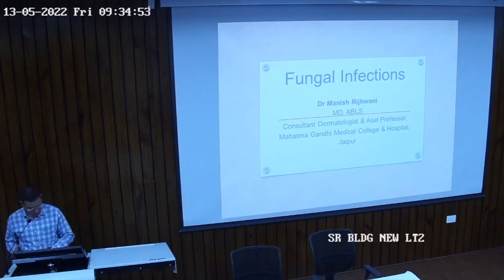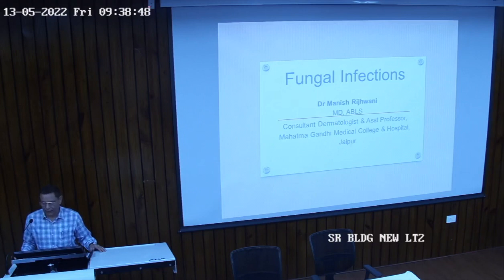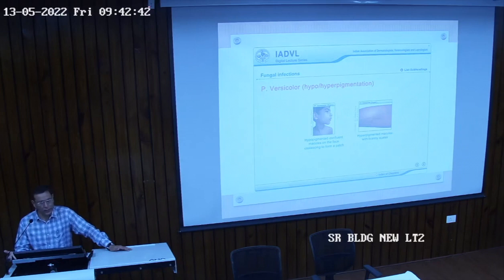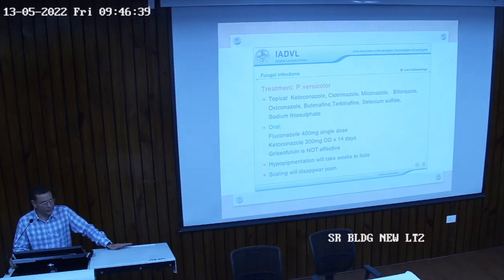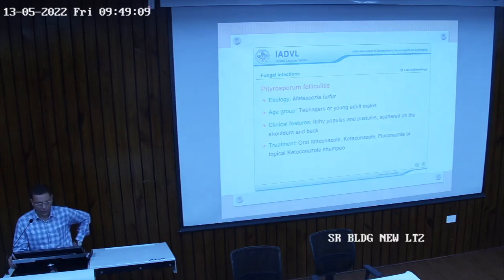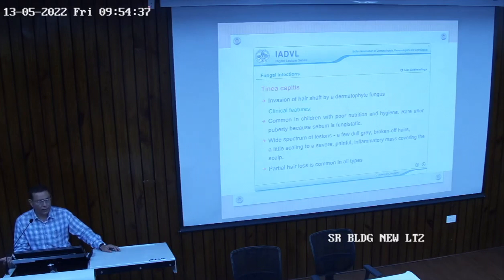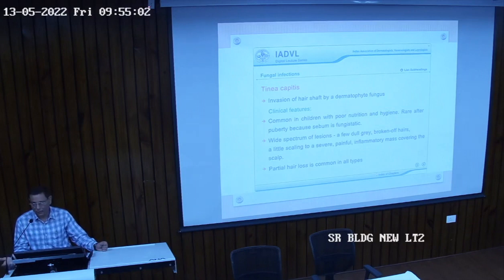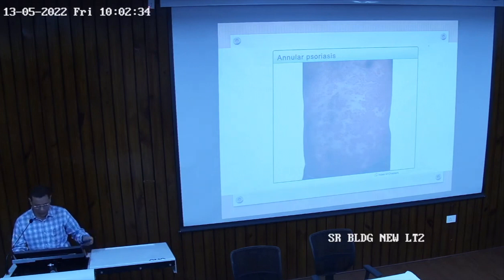Fungal Infections DR. Manish Rijhwani